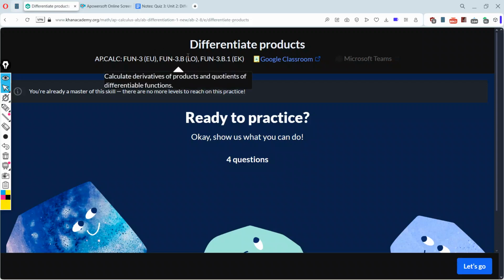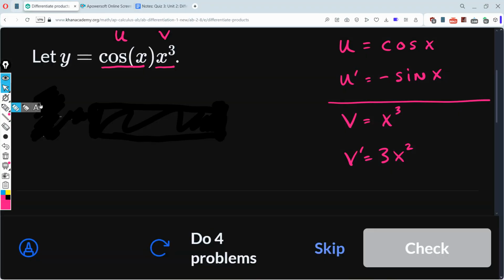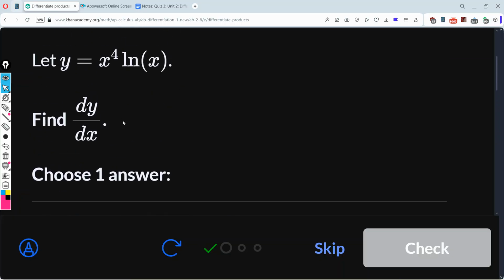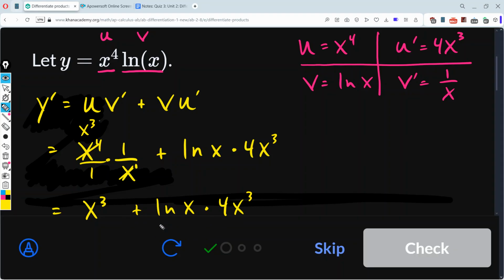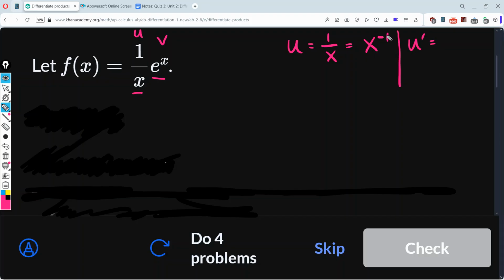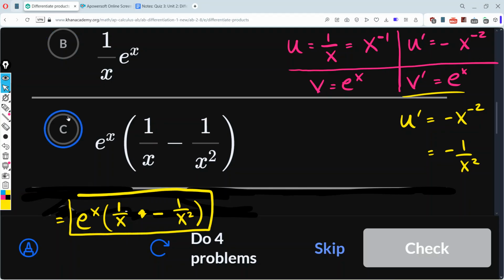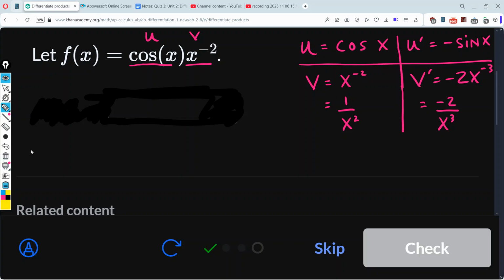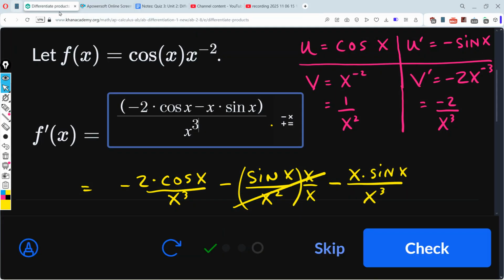Differentiate products : Khan Academy